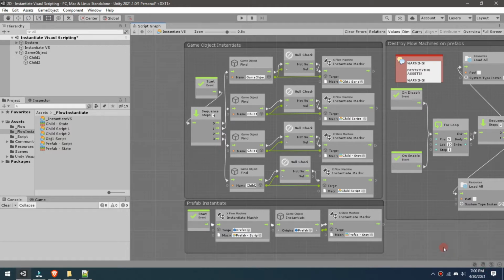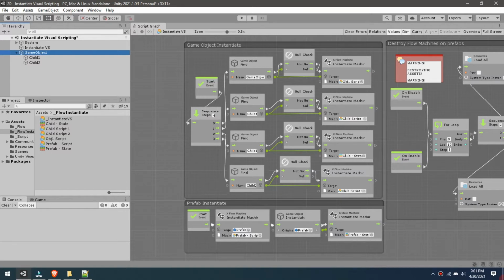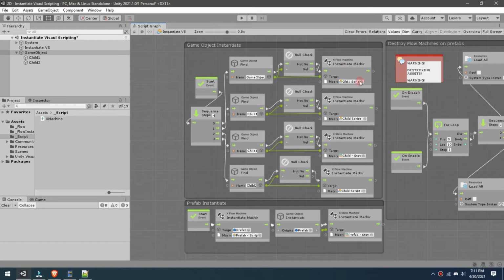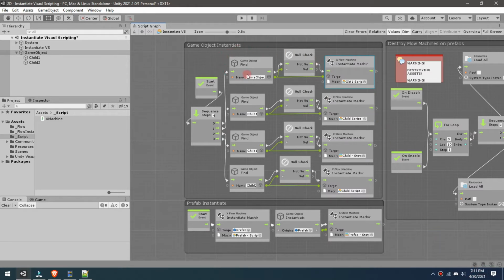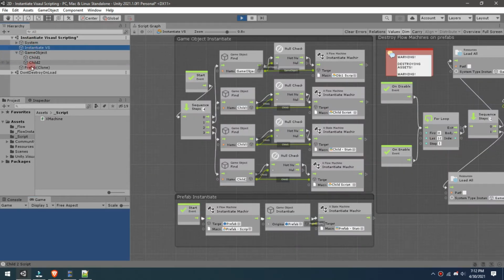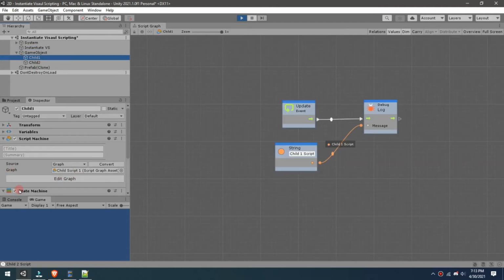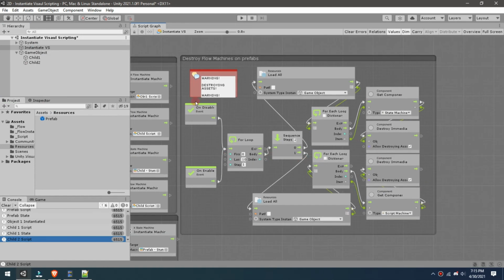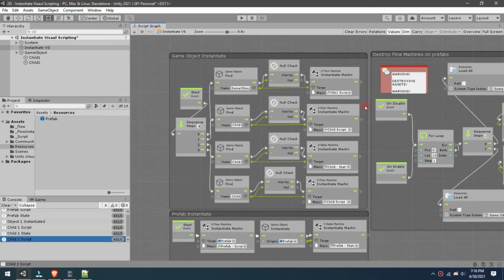Instantiate Scrips/States to Game Objects - Unity Visual Scripting / Bolt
Instantiate script machines and state machines to game objects/prefabs. This allows for easy management of all machines within the project.

Credit for script - JasonJonesLASM #0419

My videos are meant for people new to programming/unity/bolt like myself.

All feedback is needed so let me know what is good and isn't!